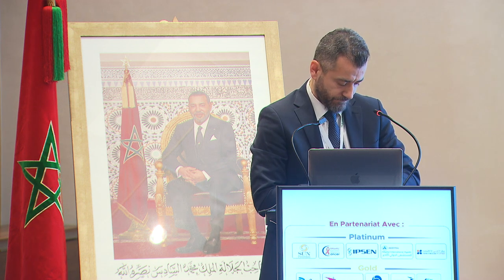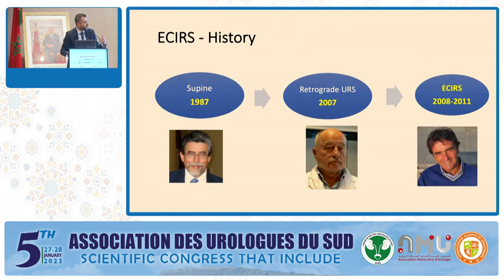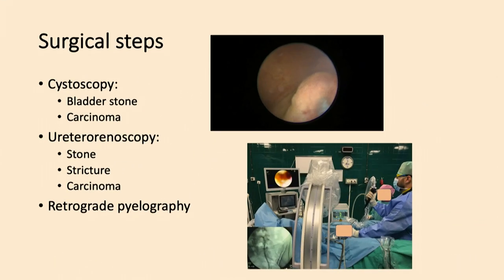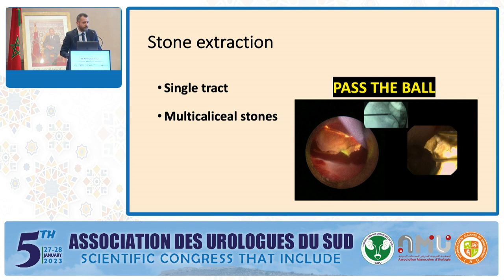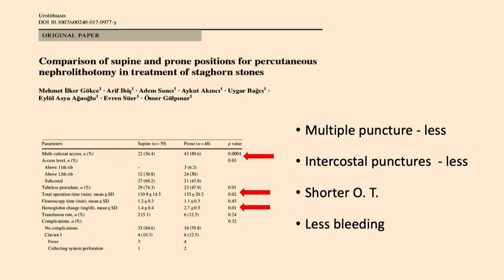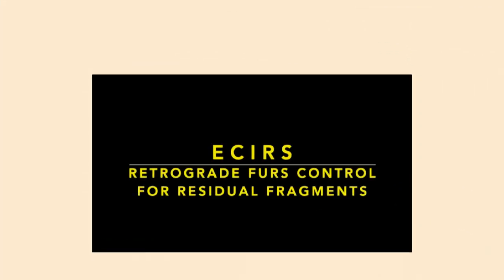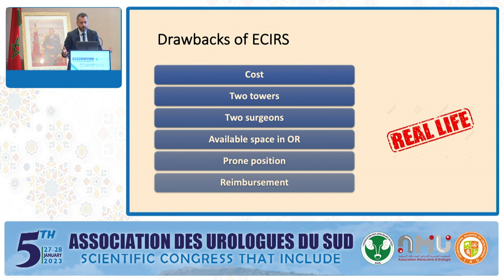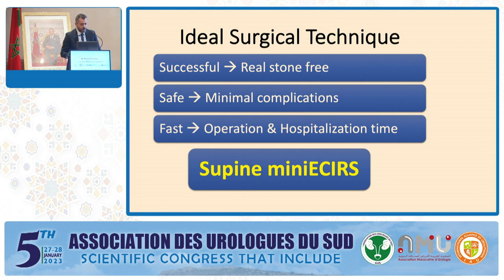ECIRS:Perfect approach in complex stone Dr Ilker Mehmet Gokce